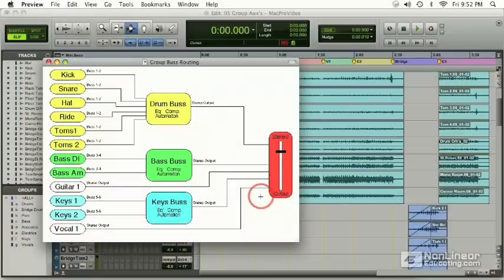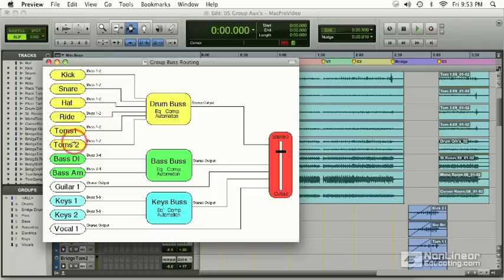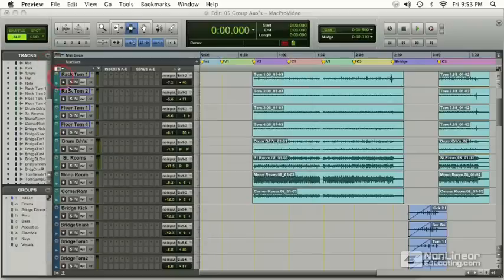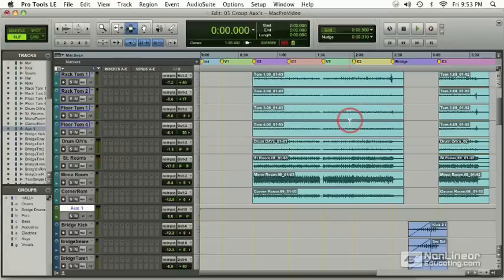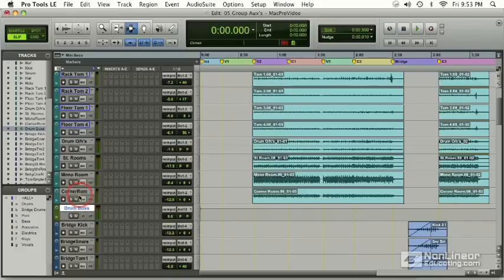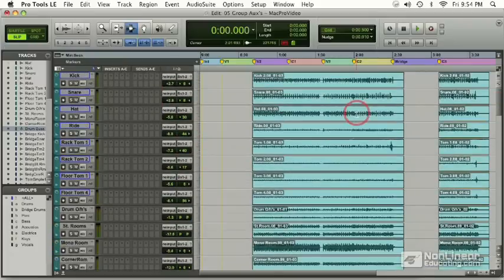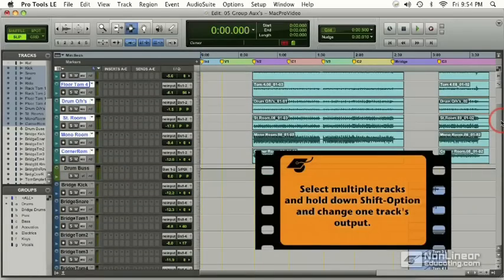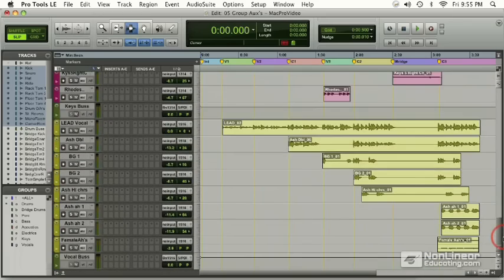Pro Tools 402: Mixing Pop in Pro Tools - 05. Group Aux Inputs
Pro Tools 402: Mixing Pop in Pro Tools by Chris Potter
Video 5 of 48 for Pro Tools 402: Mixing Pop in Pro Tools

In this 4-hour tutorial by Sarah McLachlan's Lead Engineer Chris Potter, you'll learn how pop music is mixed to get that Big, Pro Sound. In this tutorials Chris reveals the secrets he uses to make Sarah's chart-topping hits sound as amazing as they do.

Chris starts with the basics such as arranging the tracks for a logical mixing progression, including creating Mix groups with Busses, Aux Inputs, and Effects Returns. Once your set up and ready to mix, Chris next walks you through the process of checking phase before getting into a detailed section on mixing drum kits to make them cut through the other elements of the song.

After tightening up the drums, Chris moves on to show you how to mix in the Bass, Acoustic Guitars, Electric Guitars, and also Keyboards. You'll learn deep secrets about mixing instruments that until now were only available to people who spent years apprenticing in a pro recording studio!

If your song has vocals, you will devour the next section of this tutorial as Chris walks you through the process of mixing Pop vocals. You'll learn about De-Essing a vocal, Compression, and adding the correct Effects to create a signature Pop sound. Next you'll move on to do a background vocal treatment that perfectly compliments the lead vocals in the song. For this information alone the tutorial is worth watching ...

The tutorial concludes with a detailed section on outputting your mix including bouncing techniques, alternative mixes, backing up your session, and even preparing the mix to hand it off to a mastering technician.

This is a comprehensive tutorial, but you don't need to watch the entire show. Use the detailed menus and keyword search functions to quickly find topics of interest. For a full list of this tutorial's topics, click on the Topics tab above.